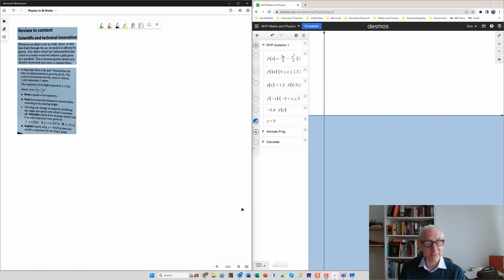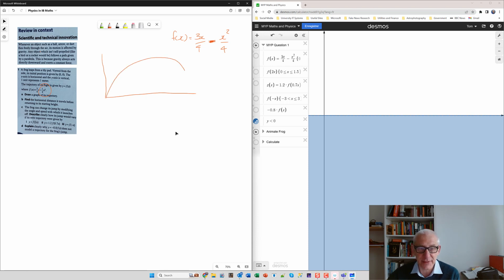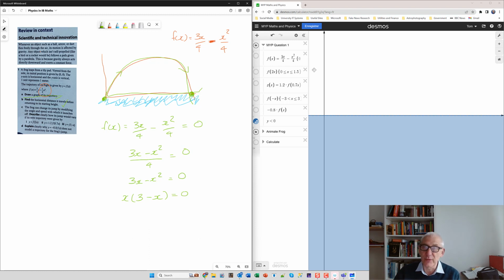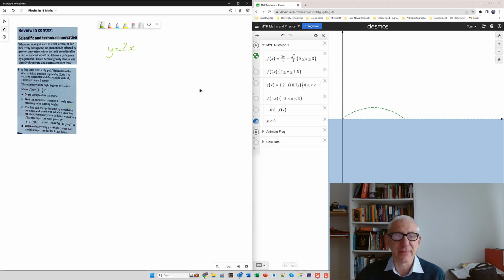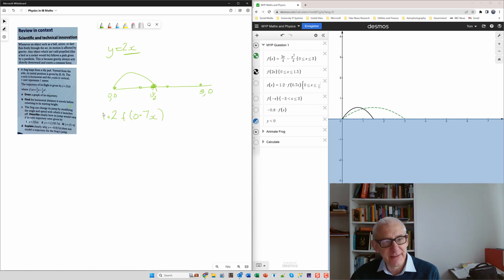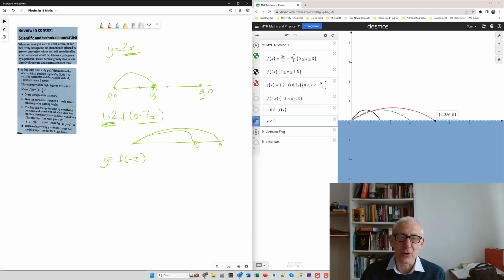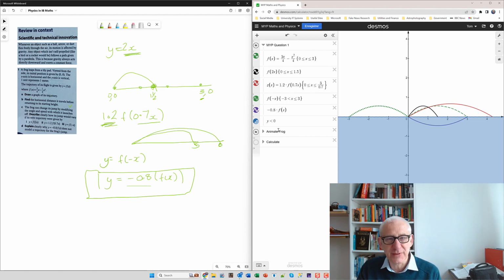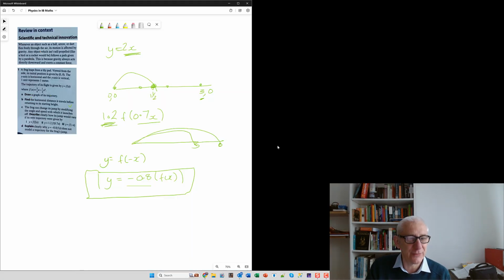Parabolic Frog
A Worked Solution to an IB MYP Problem on Quadratic Equations